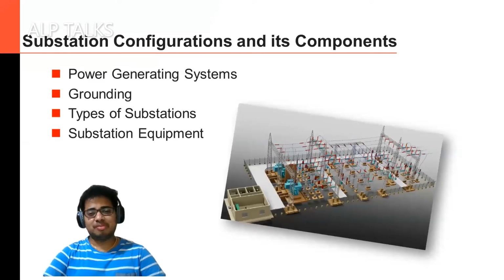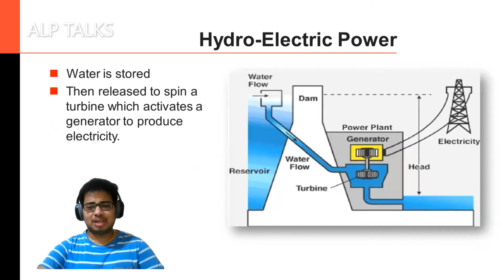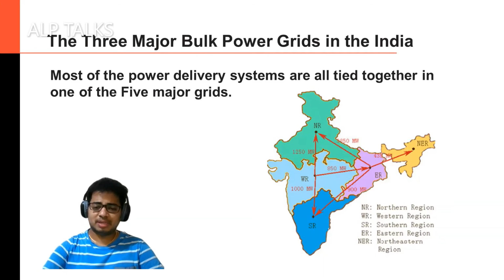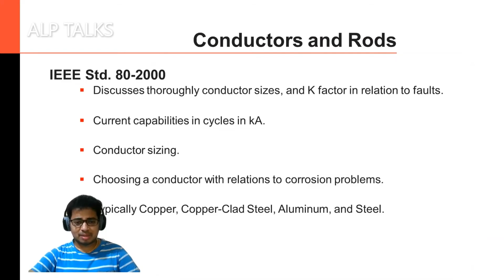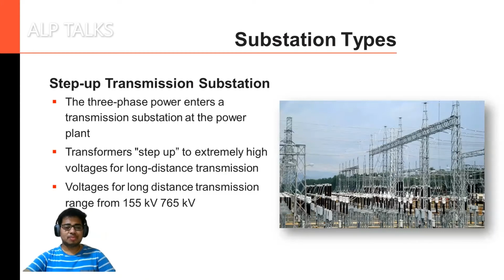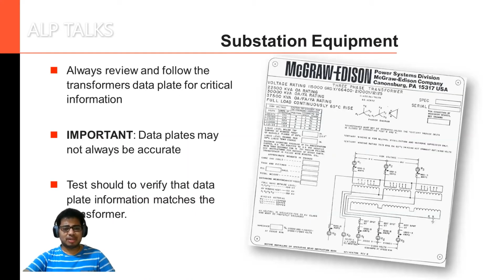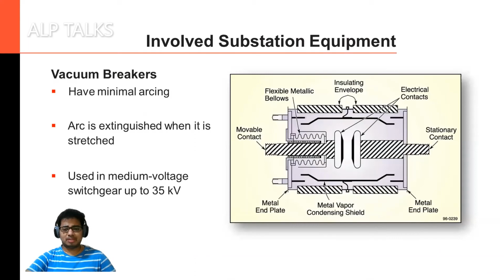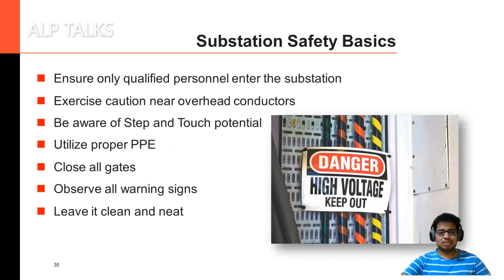Basic Substation Configurations and the Components | ALP TALKS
== 🕐 Time Stamps - Cut to the action 🕕 ==
0:00​ Introduction

🔴 AlpTalks LIVE
Join us for our youtube livestream on every  month 21st - 6.30PM IST

Any one who wants to know about electricals. ❌